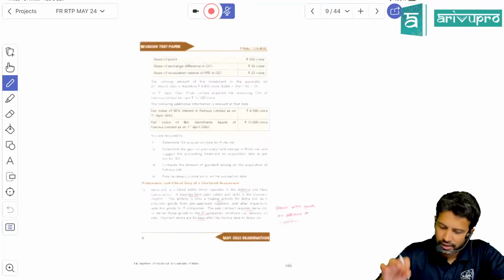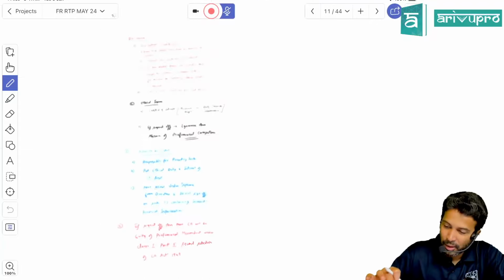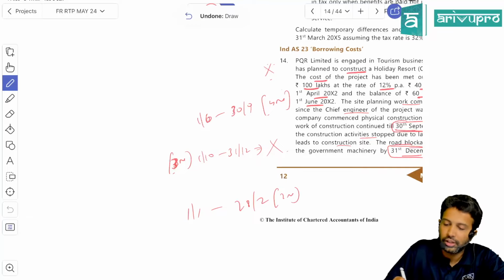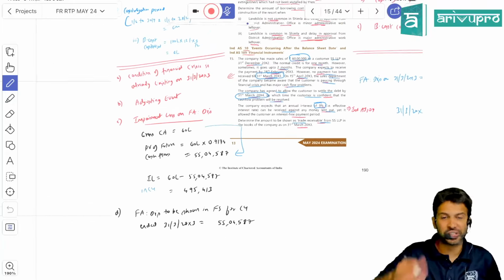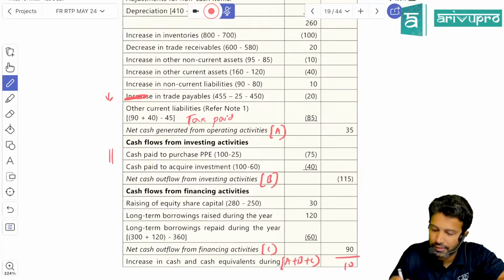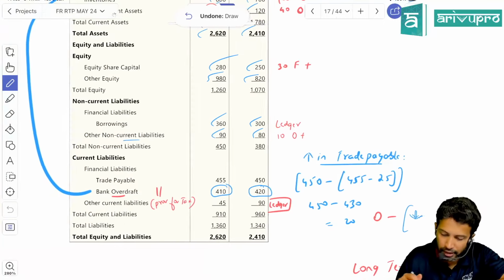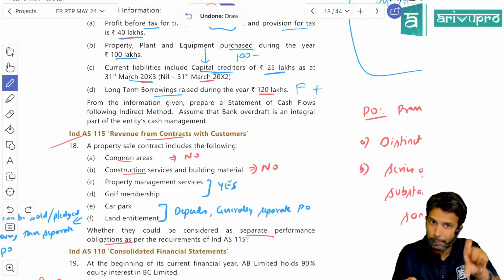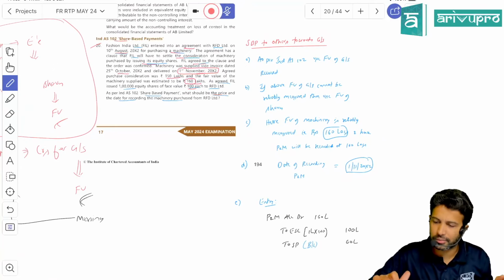CA Final FR | RTP May 2024 | Important Questions & Case Based MCQ | English | CA Sandesh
Prepare for the CA Final November 2024 exams with an in-depth analysis of the Revision Test Paper (RTP) for Financial Reporting by CA Sandesh. This session zeroes in on the most important questions and case-based MCQs, providing detailed solutions and expert strategies to tackle the FR paper effectively. Equip yourself with the knowledge and skills to handle challenging scenarios and maximize your performance. Ideal for CA Final students seeking comprehensive preparation and a deep dive into critical areas of the syllabus.